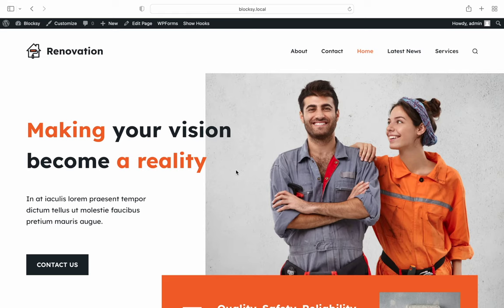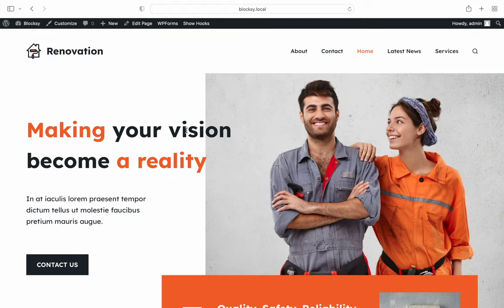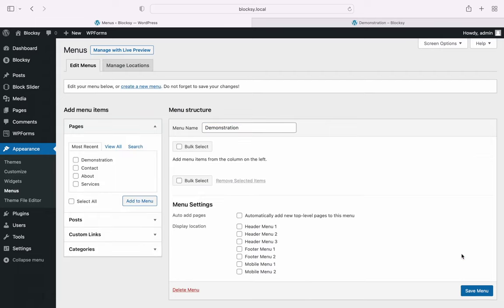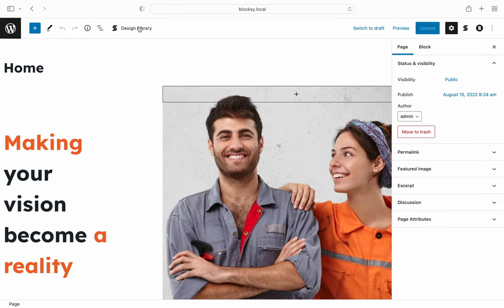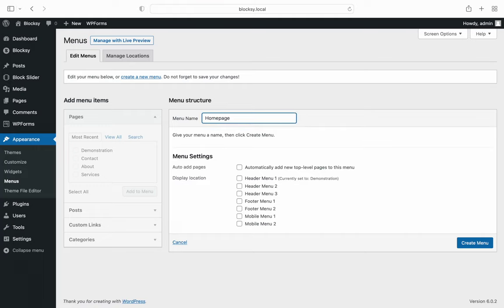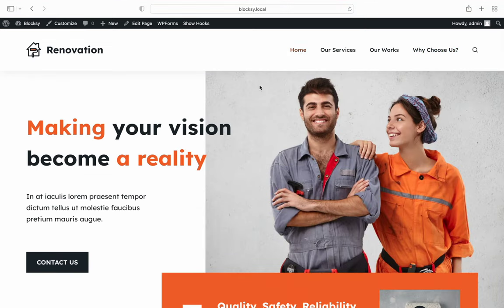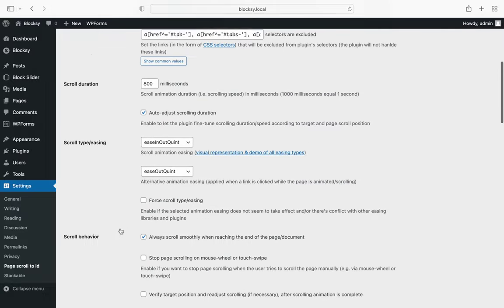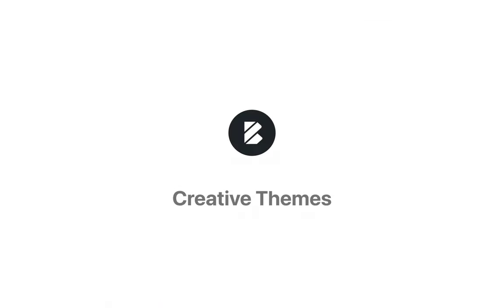Setting up Anchor Navigation | Advanced Tutorial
In this one, you'll learn how to quickly set up anchor navigation on your website, how to overcome a little WordPress limitation and how to manage this kind of flow.